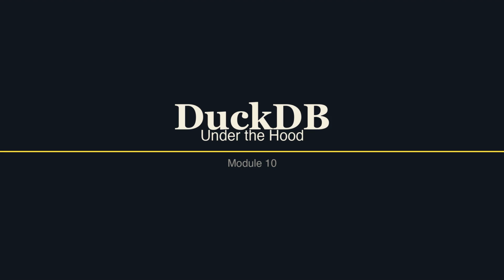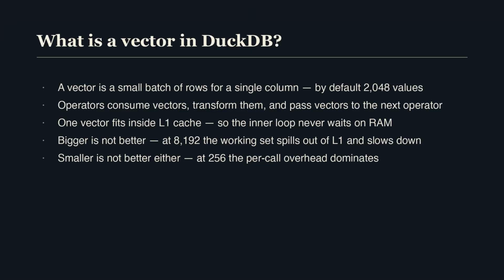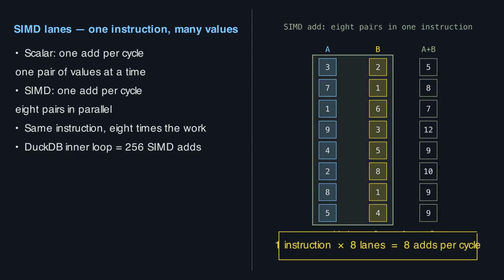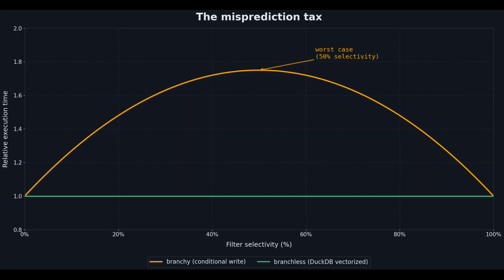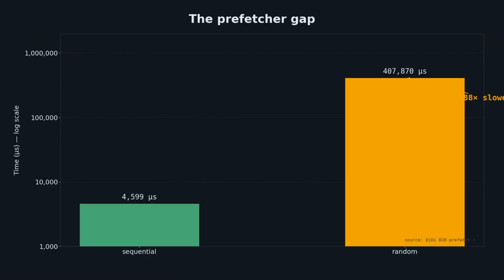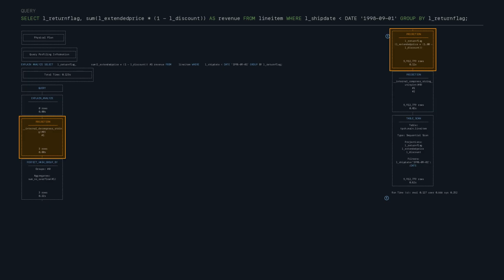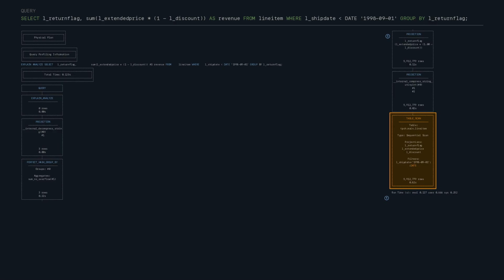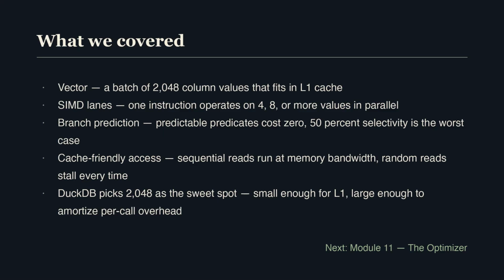DuckDB Under the Hood — Module 10: Vectorization Deep Dive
DuckDB processes data in vectors of 2,048 values — not row by row. That single design decision enables SIMD parallelism, branch-free predicates, and cache-friendly memory access. This module shows what each of those means, why 50% filter selectivity is the worst case for branchy code, and how the gap between sequential and random memory access shows up in real benchmarks.

  Chapters:
  00:00 Concepts — Vectors, SIMD & Branch Prediction
  04:23 Live Demo — Vectorized Plans
  06:00 Solution
  06:51 Recap

  Based on the DiDi lecture series by Prof. Torsten Grust (University of Tübingen, MIT license).